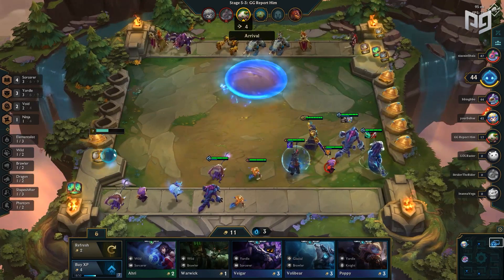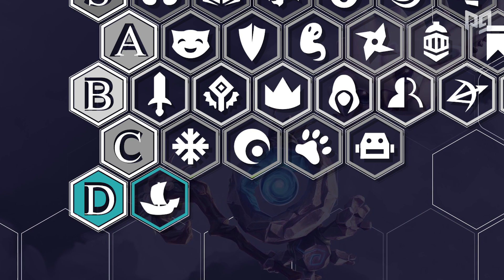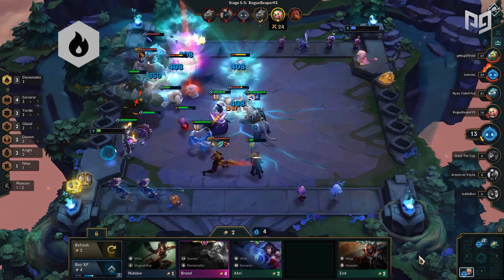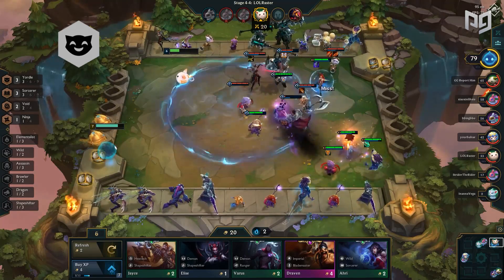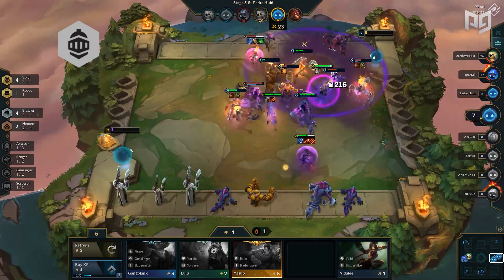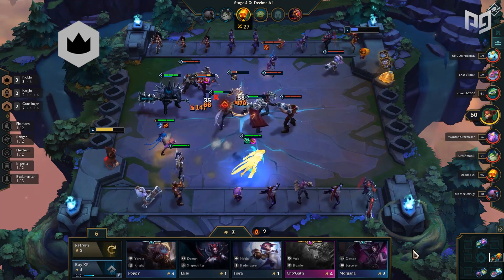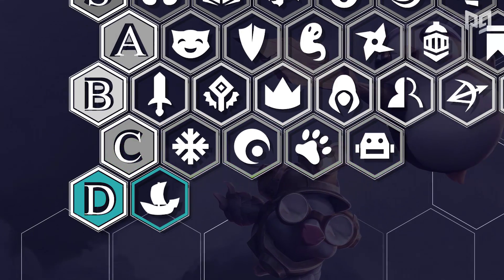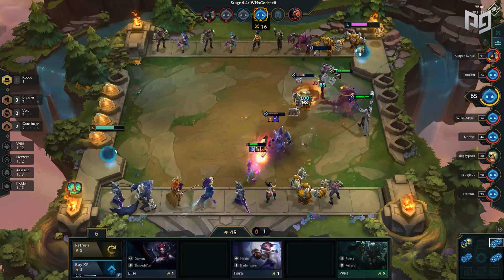NEW UPDATE: BEST Synergies TIER List – Teamfight Tactics Patch 9.21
Time to learn what synergies are best right now!

This video is for:

Concepts:  new teamfight tactics patch, season 9, tft, tft tier list, teamfight tactics tier list, teamfight tactics guide, team fight tactics tutorial, teamfight tactics best comp, team fight tactics lol, teamfight tactics how to play, team fight tactics tips, learn team fight tactics

Written by our Grandmaster Analyst, Farly.